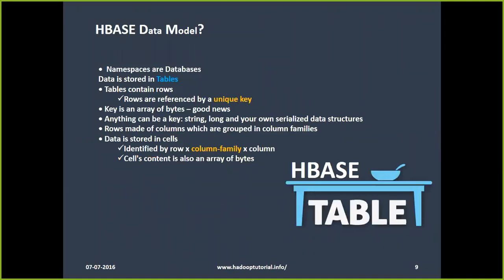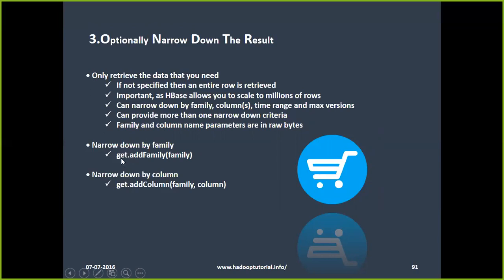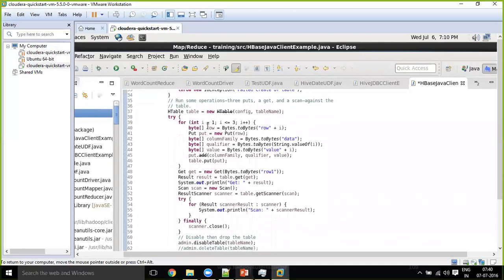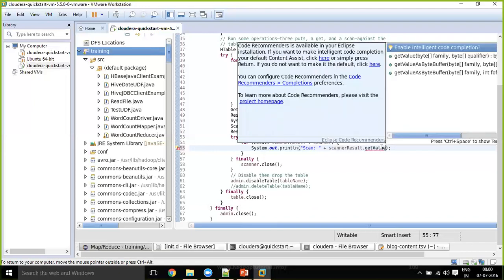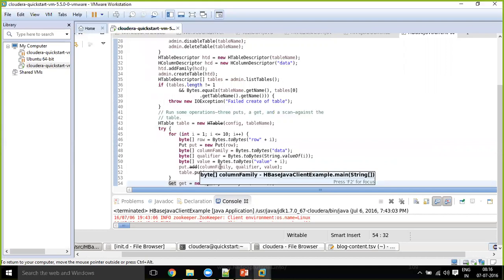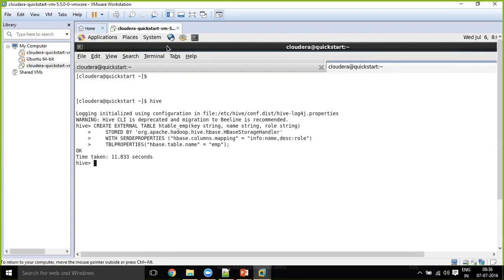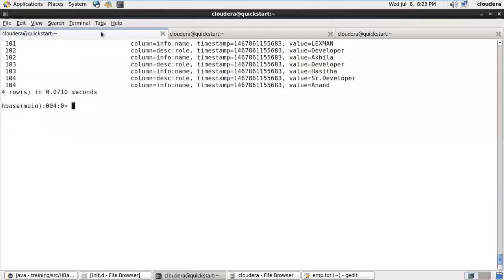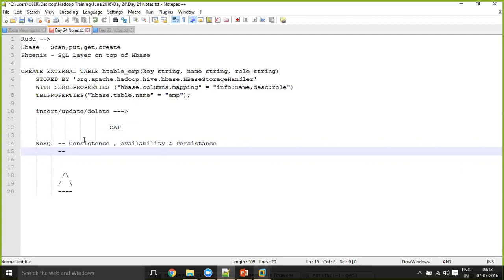Hive and HBase Integration